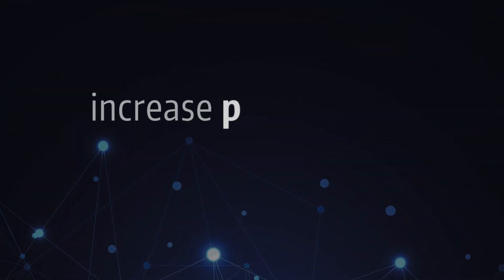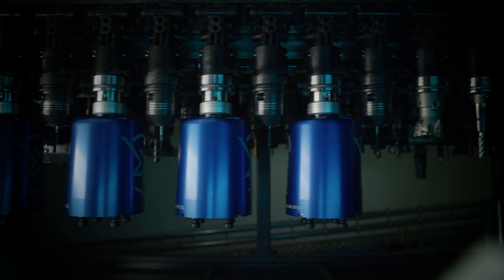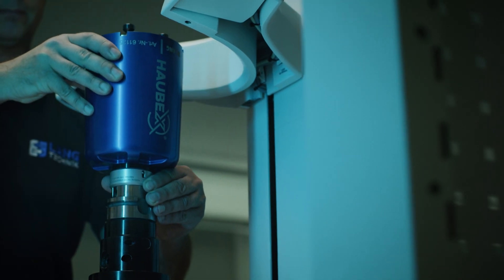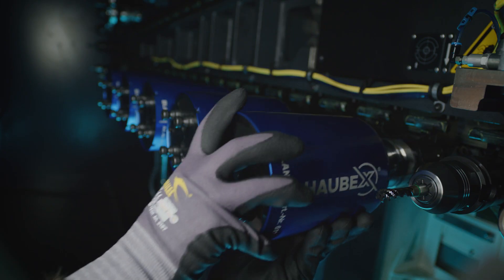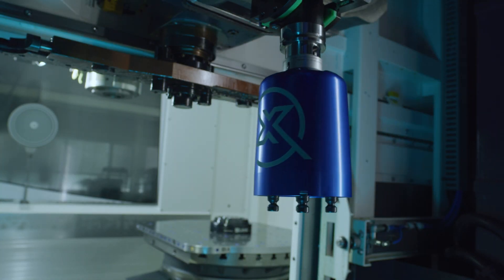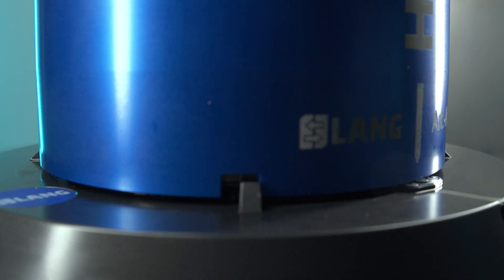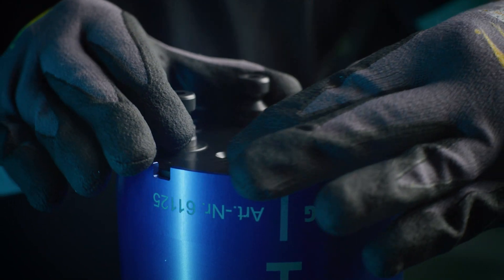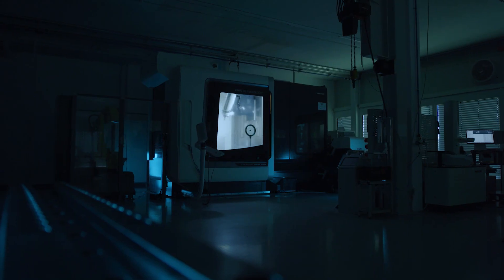Haubex turns your tool magazine into an automation system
HAUBEX transforms the tool magazine of your
 machine
tool into an automation system.
It can be used in almost any machine tool and
 flexibly throughout the entire production area.
HAUBEX allows you to automate with ease,
while increasing the efficiency of your company.